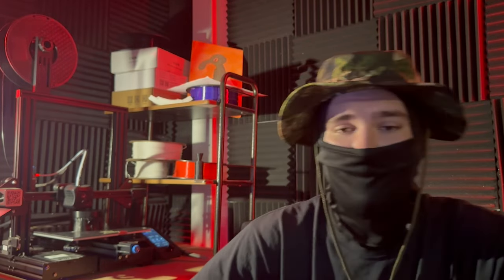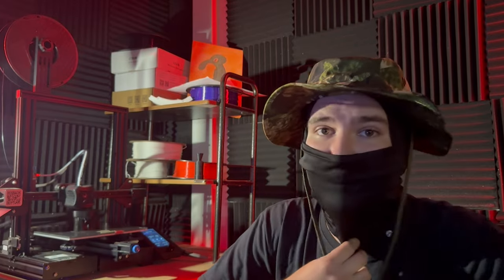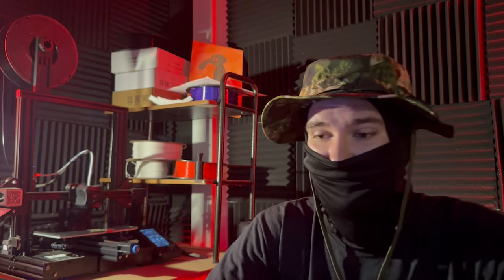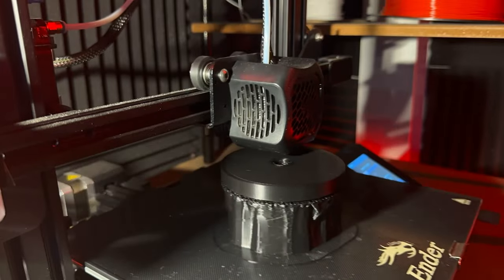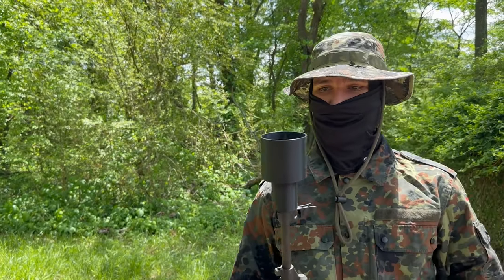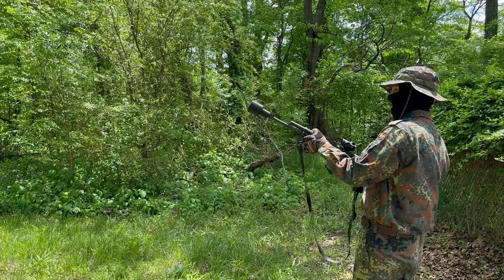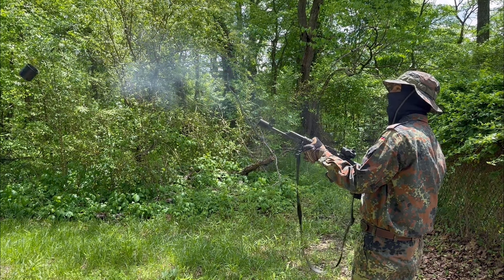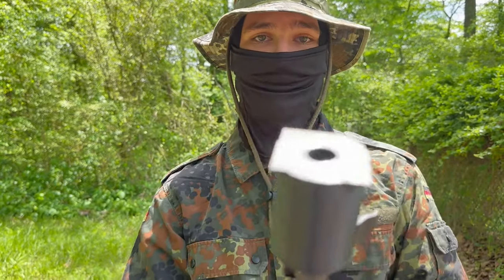Tennis Ball Launching Apparatus (TBLA) - Test 1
Here is the first test of the tennis ball launcher that threads on to the end of the barrel, enjoy this short video!!